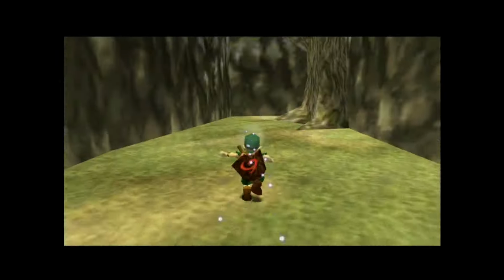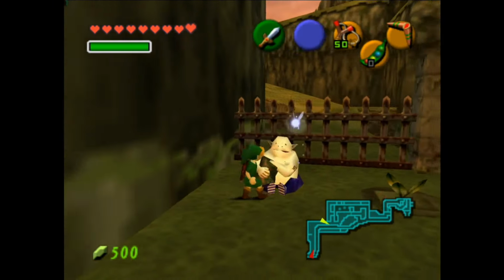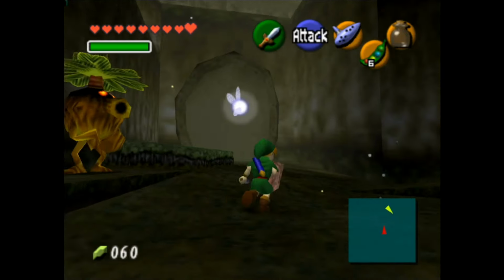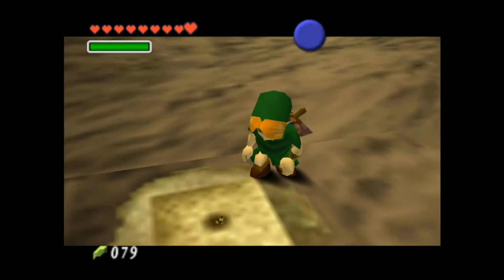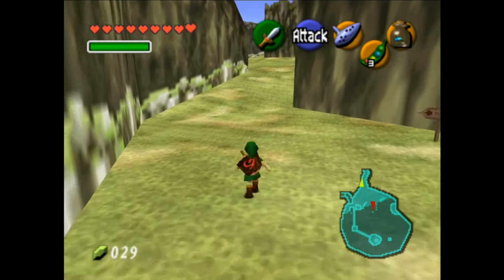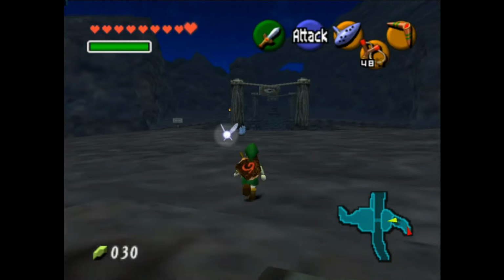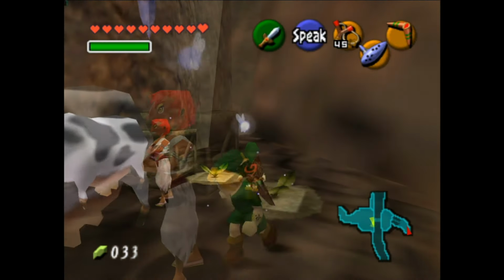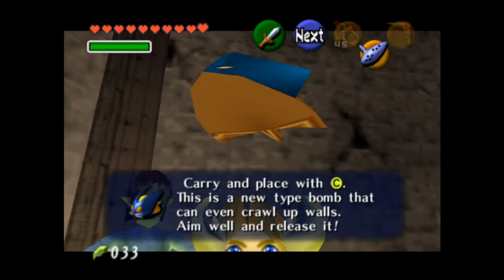The Legend of Zelda: Ocarina of Time 100% Walkthrough - Part 12 [Planting Beans]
This video consists of using a bottle of bugs to lure out the golden skulltulas and then plant magic beans into the hole.

Soft Soil Locations:
2 Lost Woods
1 Kokiri Forest
1 Zora's River (no gold skulltula in hole)
1 Death Mountain Trail
1 Graveyard
1 Lake Hylia
1 Gerudo Valley

Collectables:
12 Gold Skulltulas
9 Magic Beans
2 Pieces of Heart
Bombchu (as an item)